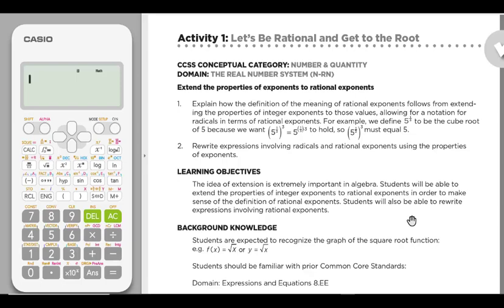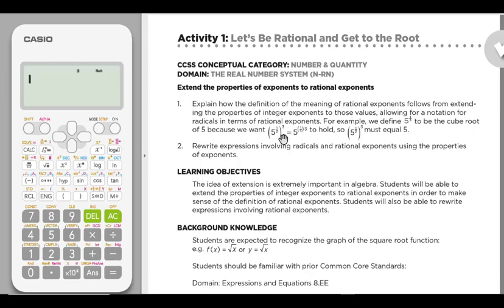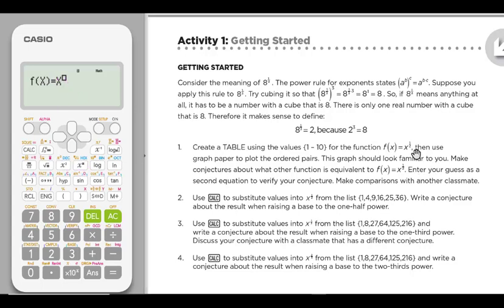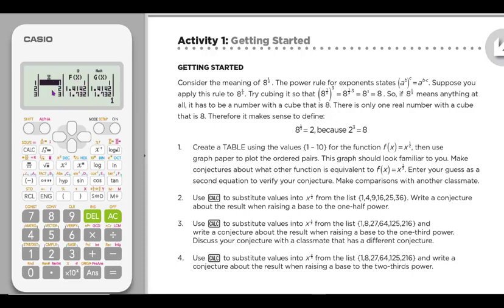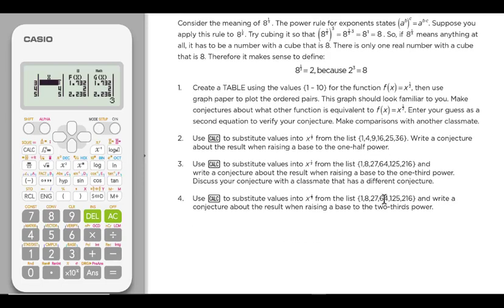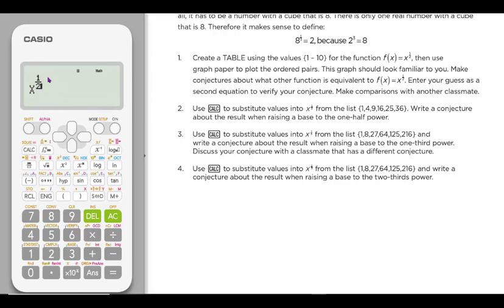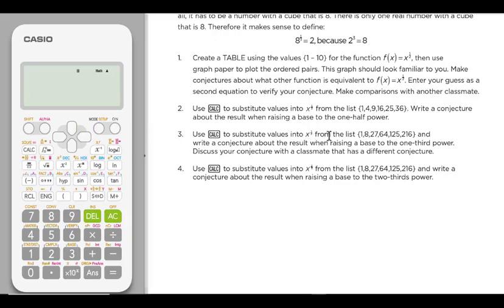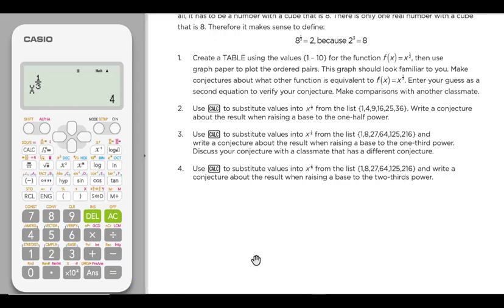fx-115ESPlus2: Creating Table of Values and Evaluating Expressions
Using a free activity, this video shows how to create a table in the fx-115ES Plus 2 scientific calculator in order to compare inputs and outputs of two different functions. This is a great way to help students discover patterns and relationships.  Additional, you will see how to enter an expression and use the CALC functionality to evaluate that expression for several different inputs without have to to retype the expression. Again, this is very helpful in helping students see patterns and test conjectures.

Here is the link to the activity that was shared in the video: